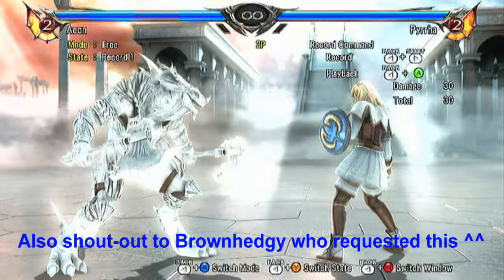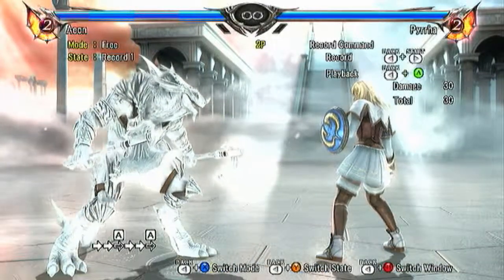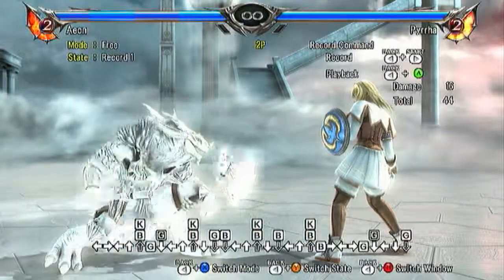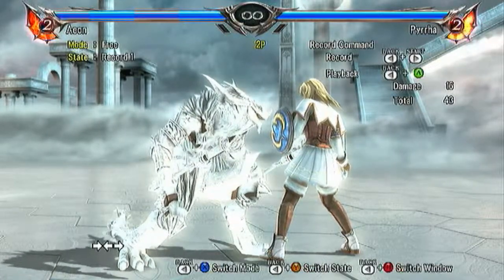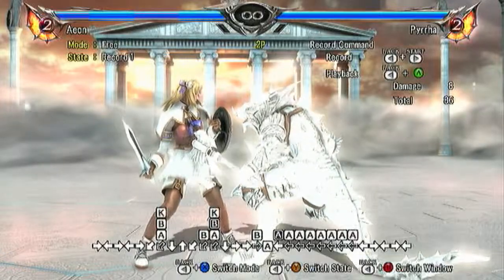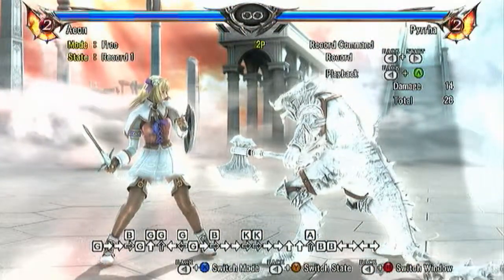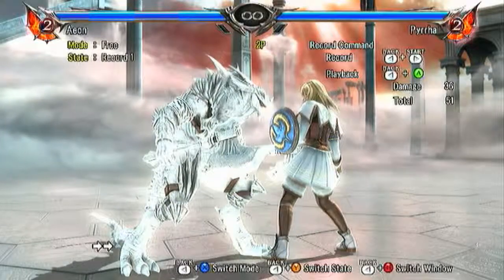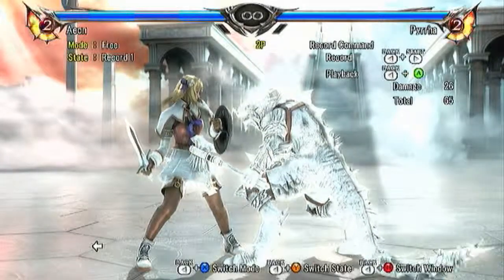Soulcalibur V: Basic Aeon Tutorial Part 1 w/Oda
A basic Aeon tutorial,that was requested by Brownhedgy. I hope this helps some people understand Aeon a bit better ^^ This is NOT a combo video,or anything of the nature,its just a basic tutorial so those can still learn about him on their own.